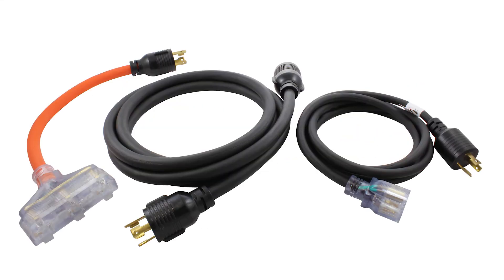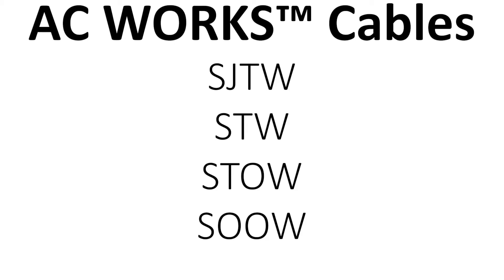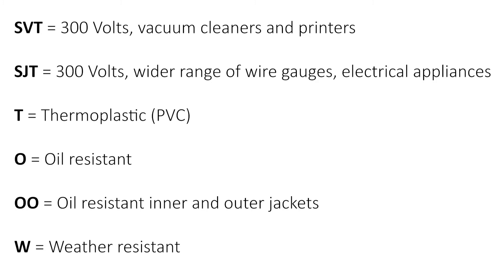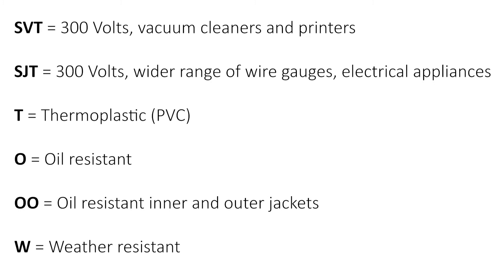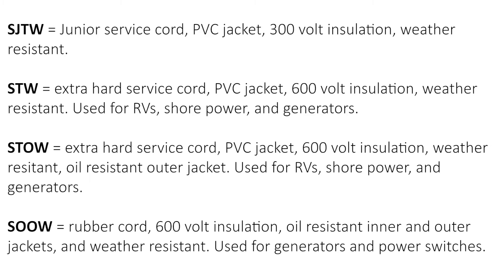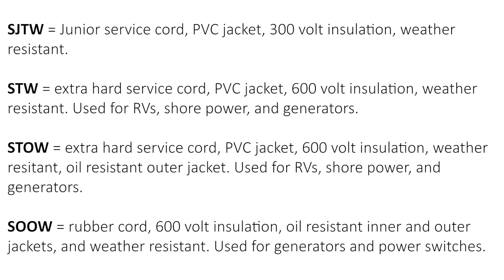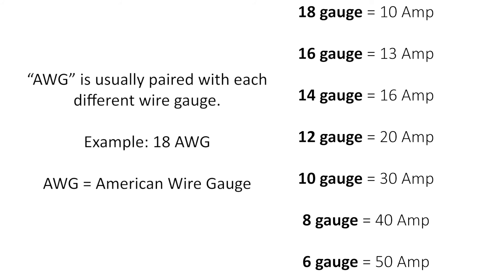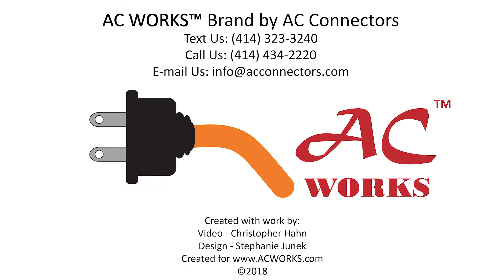AC WORKS® Wisdom: Understanding Cable Jackets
When selecting an AC WORKS® brand extension cord or electrical cable, it is important to understand the different cable jackets used.

Most of our products are jacketed with Thermoplastic (also known as PVC) and rubber. However, there are different codes used to describe the material and durability of different cables. Most of our AC WORKS brand cables are SJTW, STW, STOW, and SOOW. If you are an electrician, you’ll most likely understand the lingo. But, if you are not, then we will briefly go over these codes and what they mean.